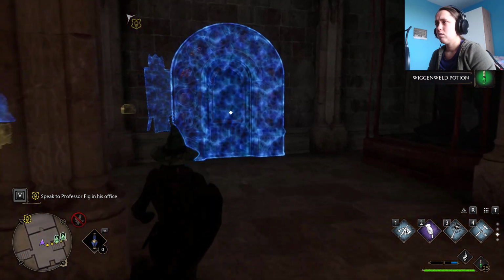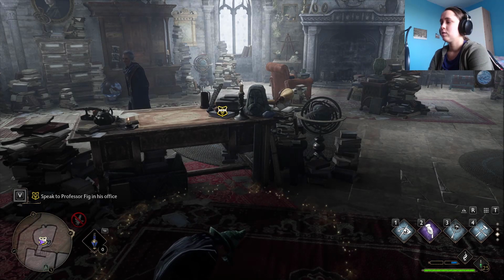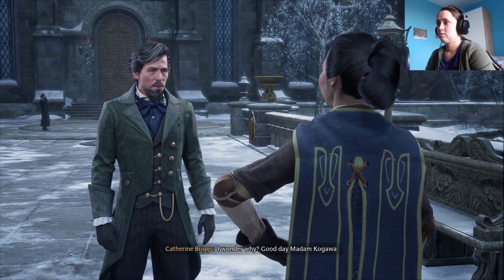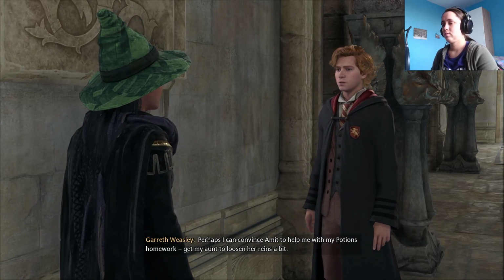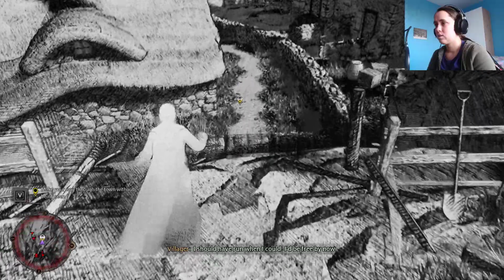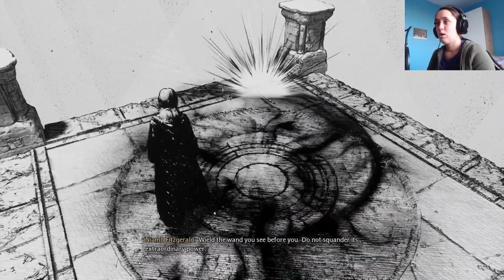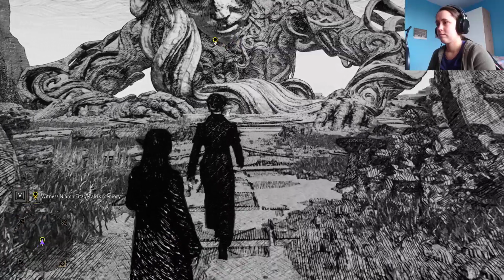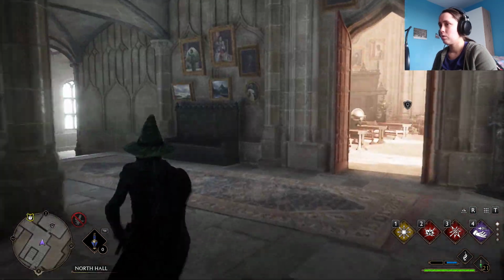DEATHLY HALLOWS 💀┃Hogwarts Legacy Gameplay - Part 32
In this part, I take the polyjuice potion to disguise myself as Headmaster Black to get the password to his office. In his office, we find the book that takes me into a story, the tale of three brothers where we need to find the Deathly Hallows. It's not easy, and it's scary, given that I fight Death's minions.